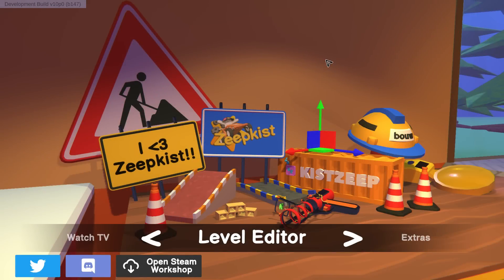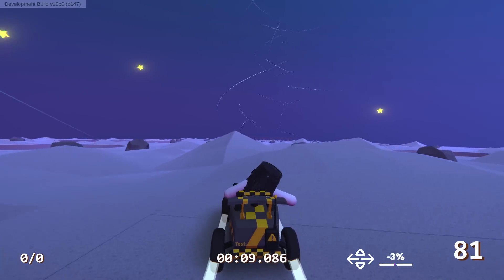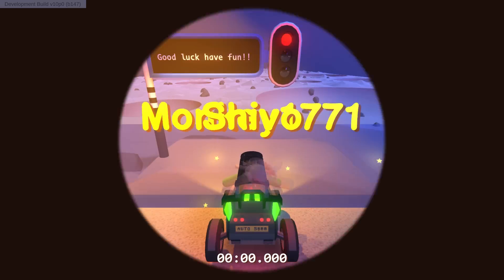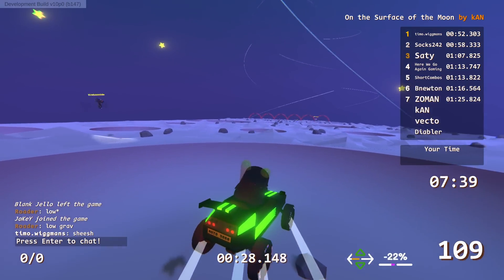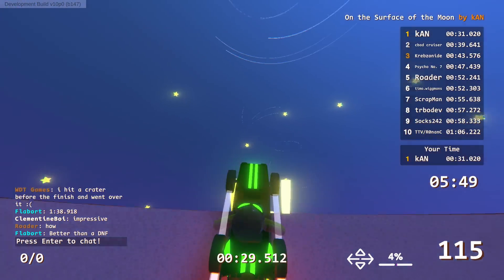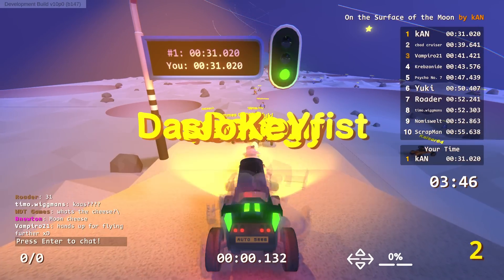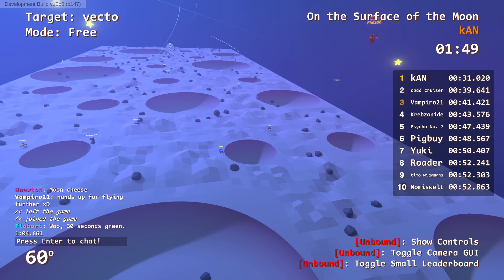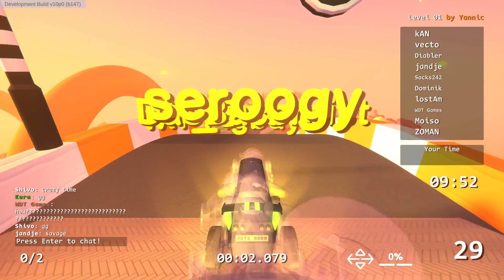I Built a Low Gravity Moon Track With a SECRET Shortcut!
Hey everyone and welcome back to more Zeepkist! Today we're back making low gravity tracks and I decided to go to the surface of the moon except I also hid a secret finish in the bottom of a crater! Will my friends be able to find the finish or will I finally secure a much needed win with this epic cheese?

About Zeepkist!